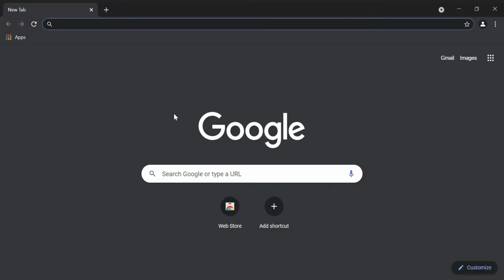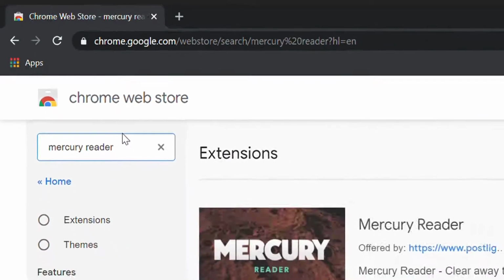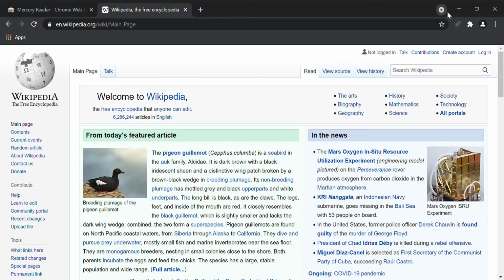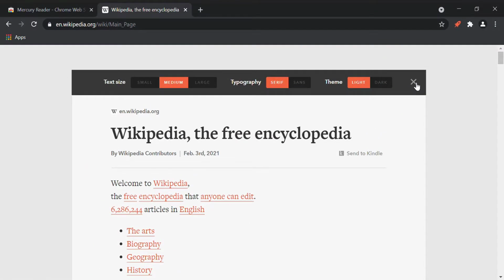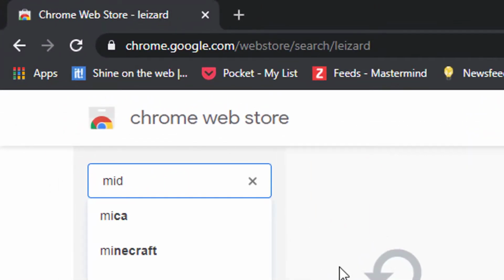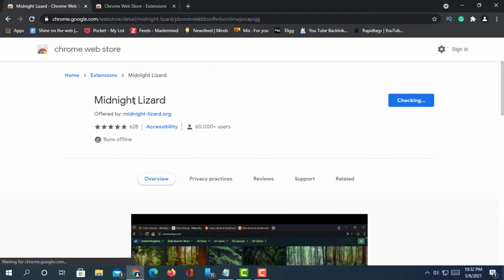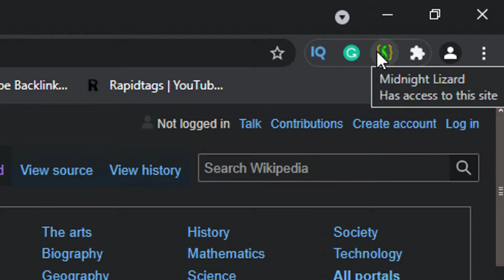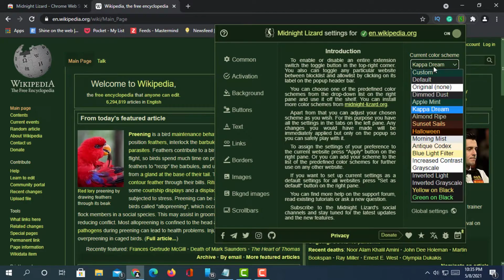How to Change Google Chrome background in any website by extensions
Hello viewers,
Today, I will show you How to change Chrome background for Improve accessibility and readability in any website with two extensions, you can Customize color schemes for all websites: night mode, dark themes, blue light filter, screen shader, high contrast, grayscale, etc.

Let’s see the tricks, first go to Google chrome browser web store. Here search for mercury reader. Then add it to the chrome browser. After finishing the installation. Go to a website. I always prefer to go to Wikipedia. Then click here. Start using a mercury reader. And this site looks to change into this type. And there you can change look the site with many options.
Now try no two extensions. This extension is amazing to me. Go to the chrome web store. And search here midnight lizard. Add it in Google chrome browser. Click here and pin the extension. And go to a web site. Then click here. Here you found many functions. Select anyone and apply. In addition to dark and night mode color schemes, Midnight Lizard has a wide range of light and colorful predefined color schemes and you can create your own. Protect your eyes by applying a blue light filter at evening time to emulate natural sunlight patterns.